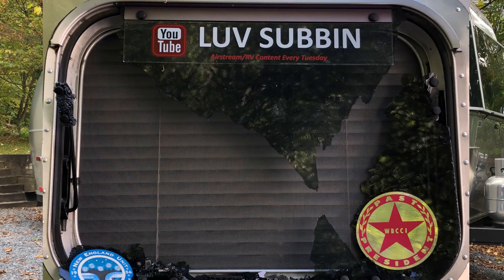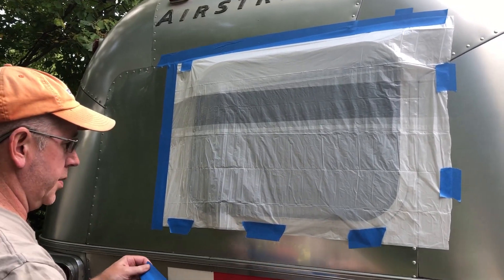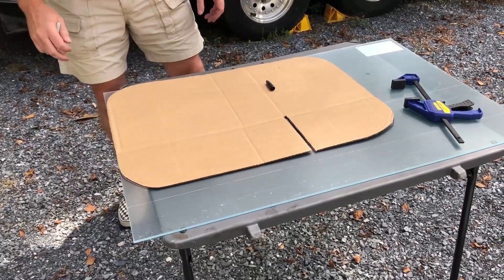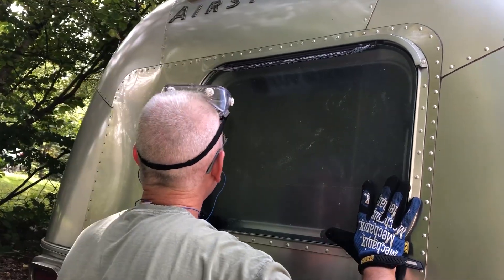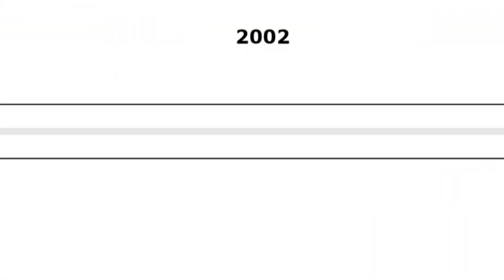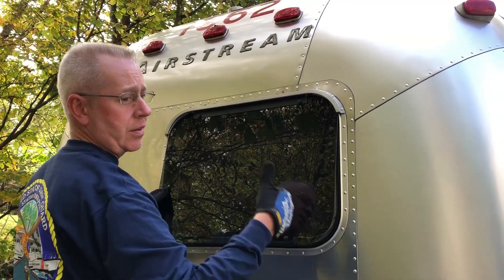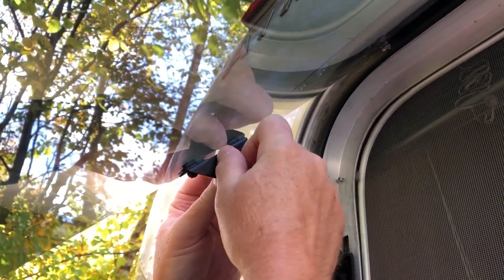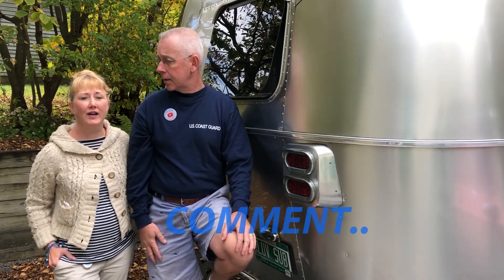Airstream RV Window Replacement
Airstream RV Window Replacement.  In Episode 48 we have our rear window smashed just before taking off on our Fall trip.  We'll show you our temporary solutions as well as the permanent fix.

Main Title:                                      "Dreamcatcher 5" by Bjorn Skogsberg
Background"                                   "A Traveling Spirit" Instrumental by Daniel Kadawatha

Camera:                                          iPhone X and iPhone 8